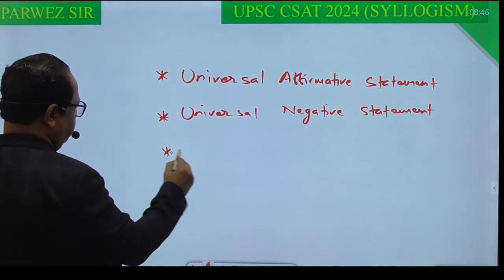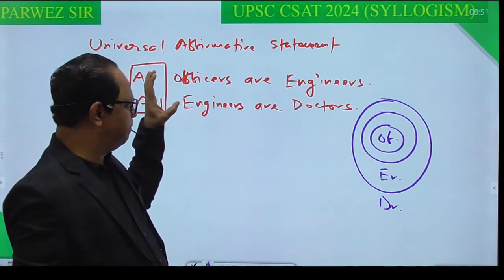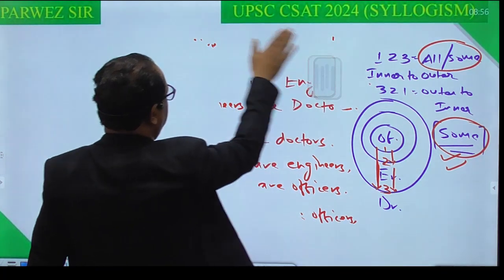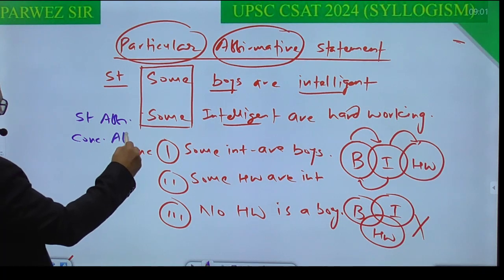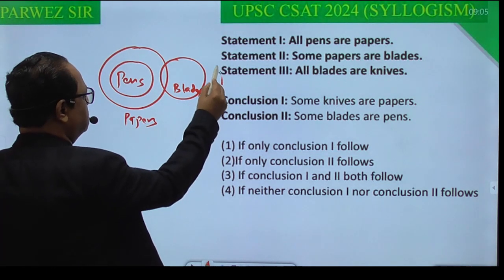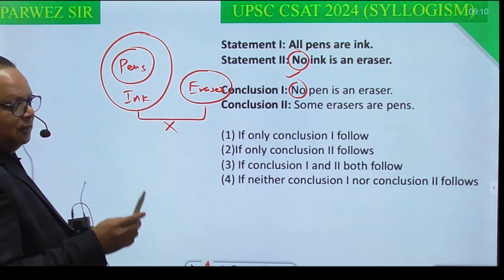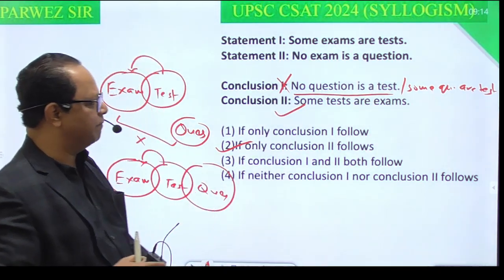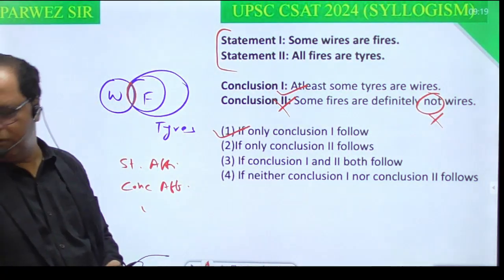UP Constable नई भर्ती 2025 | Reasoning Syllogism Tricks | Constable / SI One Shot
UP Constable नई भर्ती 2025 और UP SI Exam की तैयारी कर रहे सभी छात्रों के लिए यह वीडियो बेहद महत्वपूर्ण है।
इस वीडियो में Reasoning Syllogism के सवालों को चुटकियों में हल करने की आसान ट्रिक्स सिखाई गई हैं।

📌 इस वीडियो में क्या सीखेंगे?
✔ Syllogism के सभी Concept Clear
✔ Venn Diagram + Short Tricks
✔ Exam Oriented Questions
✔ Constable & SI दोनों के लिए उपयोगी
✔ One Shot Revision Class

🎯 Target Exams
UP Constable 2025
UP SI 2025
UP Police Exam Reasoning

👉 एक बार सीख लिया – फिर गलती नहीं होगी!